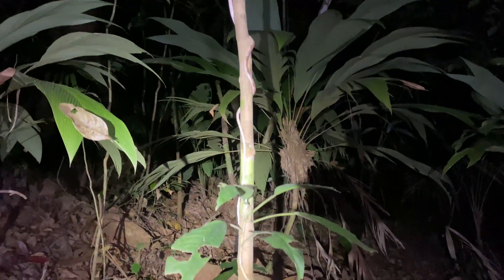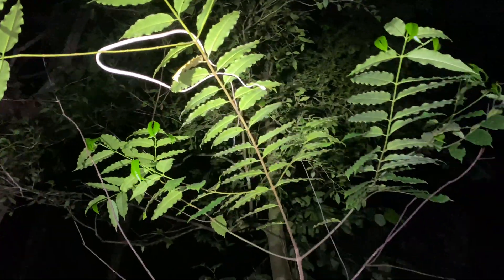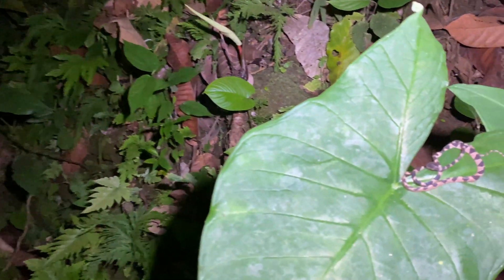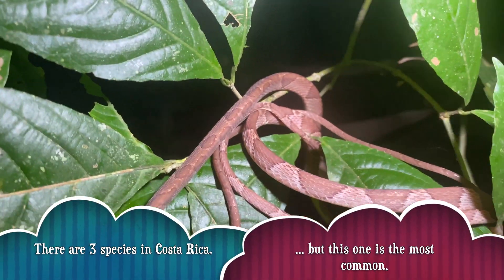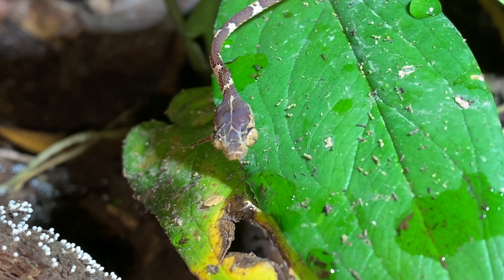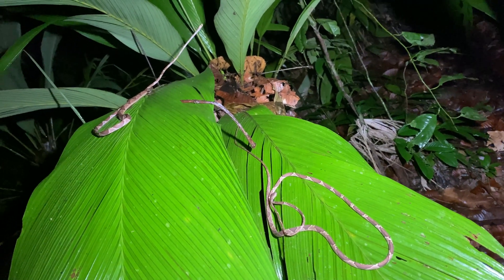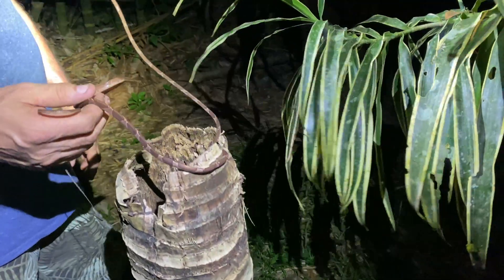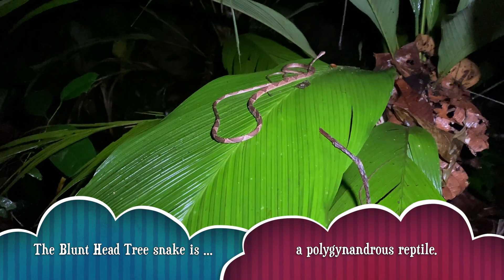Discover the Bizarre World of Blunt Headed Tree Snakes in Costa Rica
Get ready for an adventure like no other as we explore the strange and fascinating world of the Blunt Headed Tree snake! These unique snakes, also known as Imantodes cenchoa, are sure to capture your attention with their goggle eyes, gravity-defying abilities, and lightning-fast hunting skills.

Join me on my recent herping journey through Golfito, Costa Rica, where I discovered these mysterious creatures lurking in the night. Known locally as Dormilona, these chunk head snakes or blunt headed vine snakes will leave you in awe of their bizarre characteristics.

But wait, there's more! Keep your eyes peeled for an exciting easter egg hidden within this video.

Are you ready to discover the strangeness of the Blunt Headed Tree snake? Let's go!

Common questions you may have:
Are blunt-headed tree snakes venomous? While they do have venom it is directed towards their prey.
What is a blunt head tree snake's diet?  Blunt-headed tree snakes feed primarily on anole lizards.
🔥 My awesome gear shortlist:🔥
🔦 Headlamp: Fenix Model HP25R
♦️ Snake Hook: Field Hook
🕯 Camera Light: Litra Torch 2.0
🐍 The Best SNAKE book for Costa Rica
👖 Jungle Pants: Exofficio Bugs Away